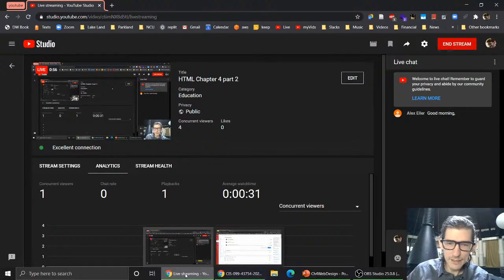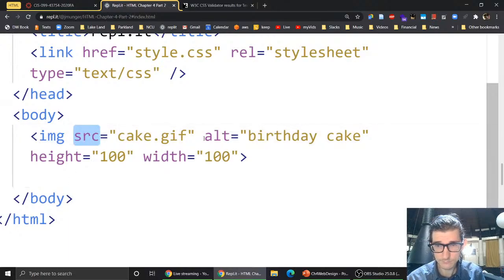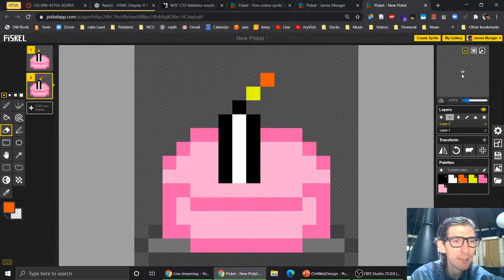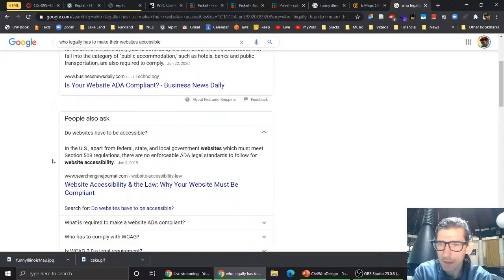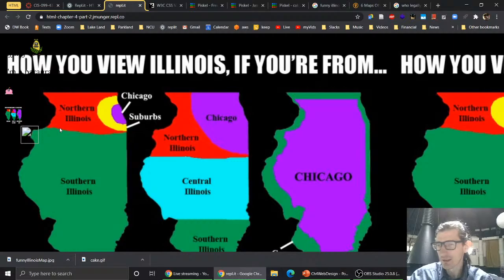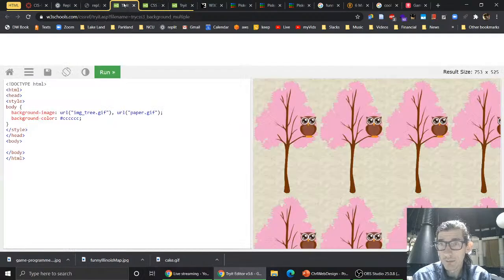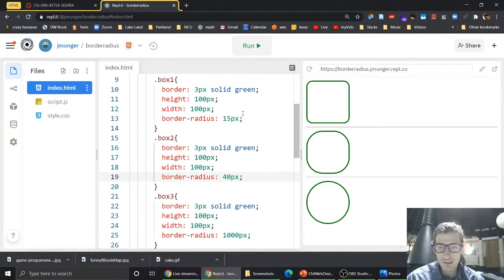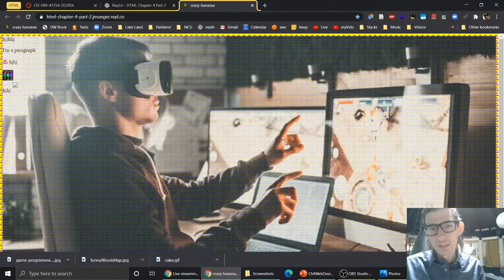HTML Chapter 4 part 2